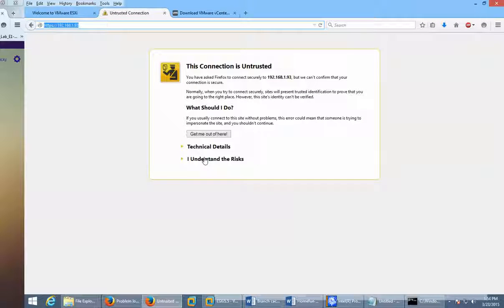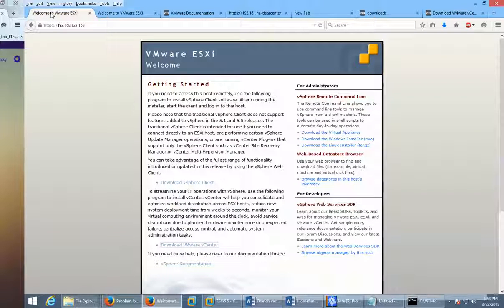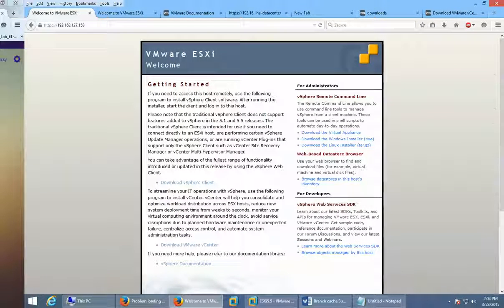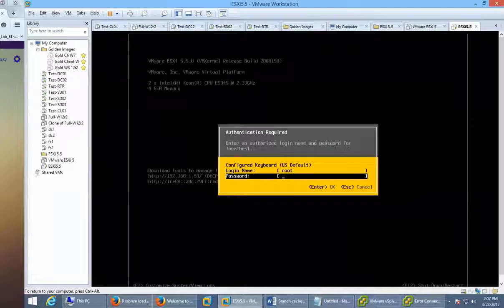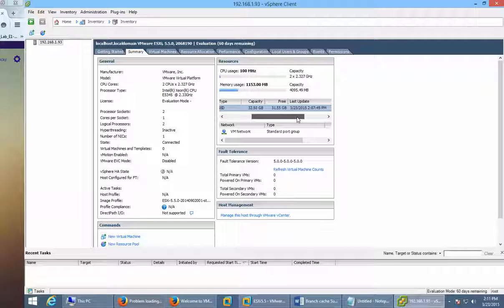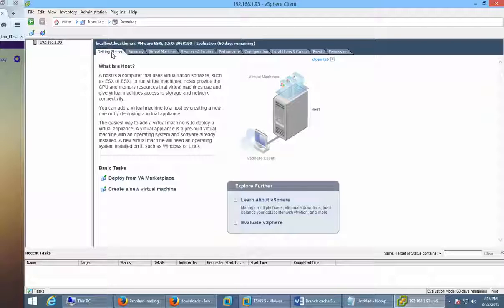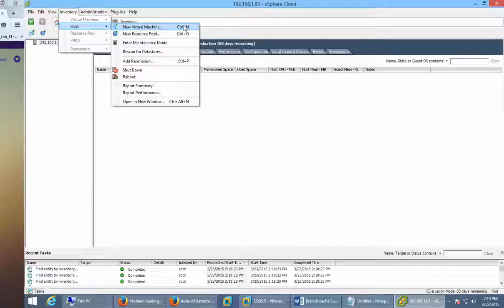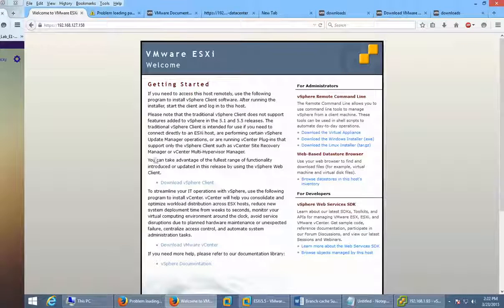02 How to install vSphere YouTube